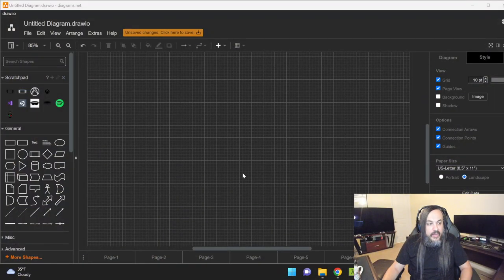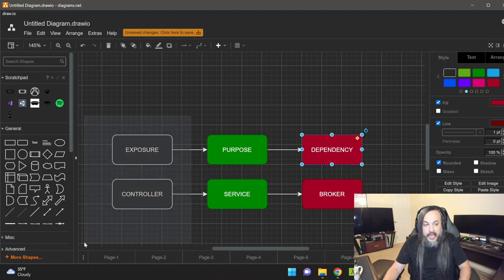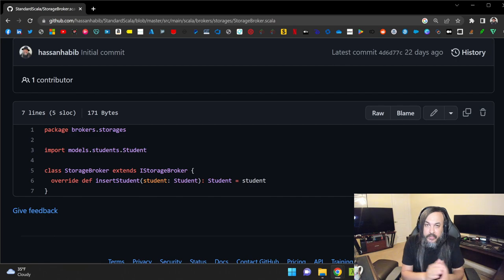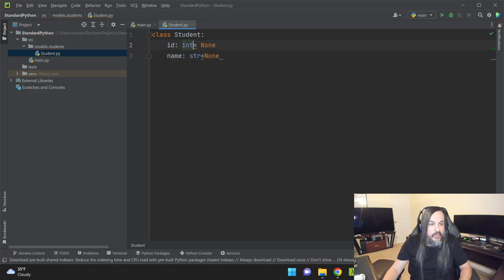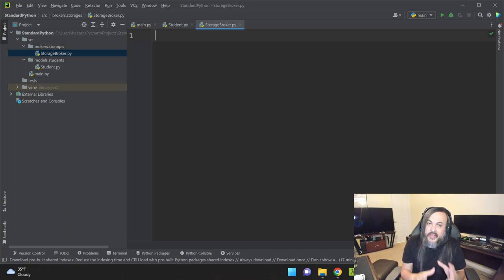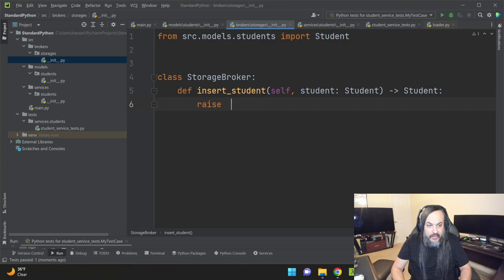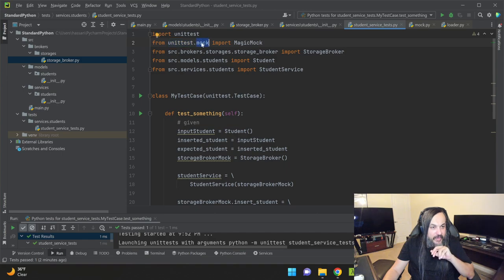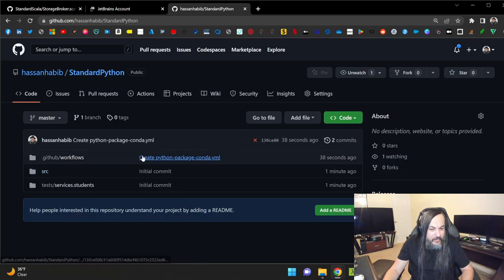Playing with Python Programming Language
In this episode of The Standard Universal, I'm going to explore building a Standard-Compliant system in Python. Python is one of the most popular programming languages worldwide, it has a very high adaptation and a massive community on every dev forum.